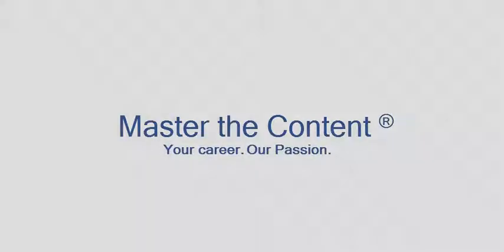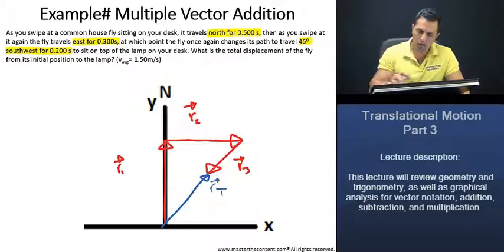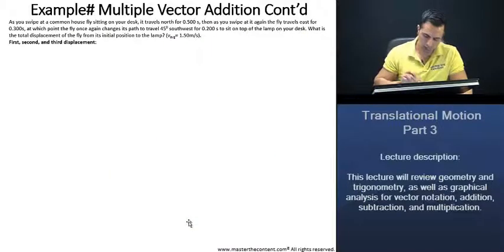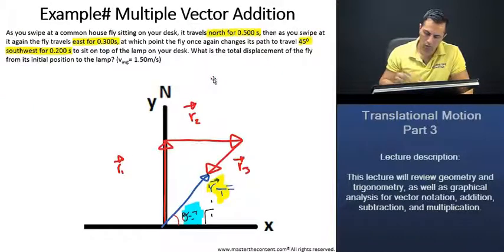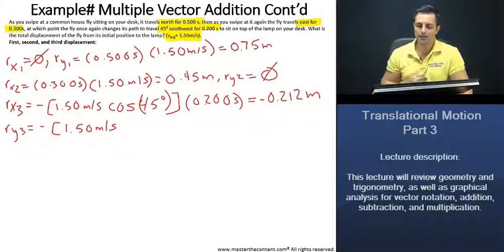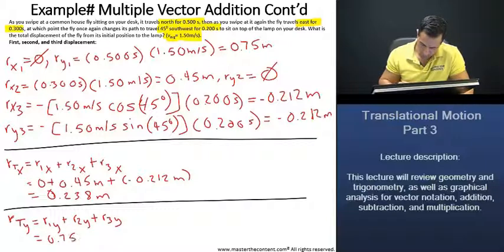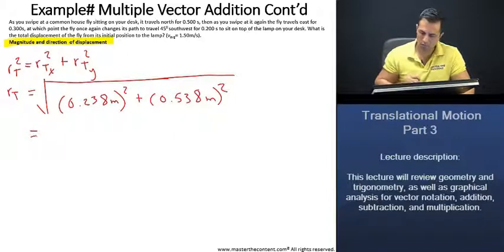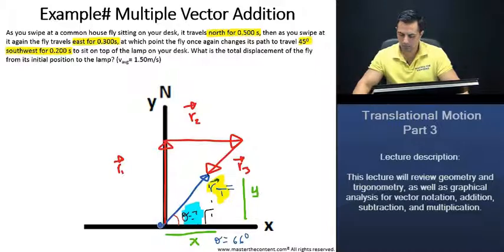OAT: Multiple Vector Addition (Sample Problem)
► Optometry Admission Test | Survey of the Natural Sciences | Physics | Units, Vectors, Linear Kinematics, Statics, Dynamics, Rotational Motion, Energy, Momentum, and Simple Harmonic Motion | Translational Motion: Vector Addition Part 3B

► Lecture Description:

- This lecture examines translational motion. Topics include: cosine law, sine law, and multiple vector addition.